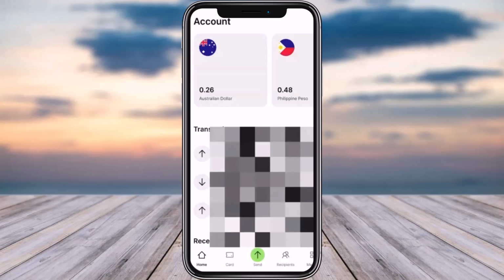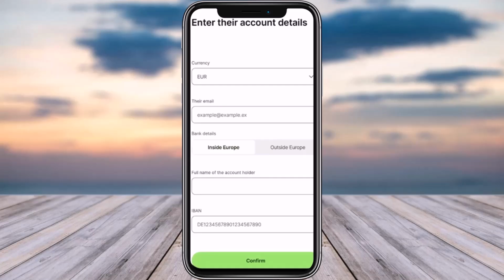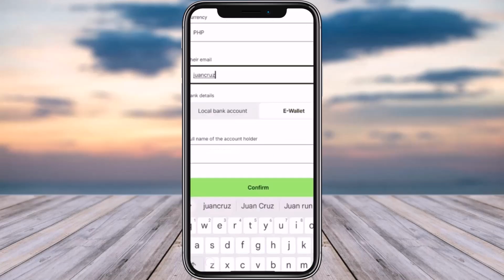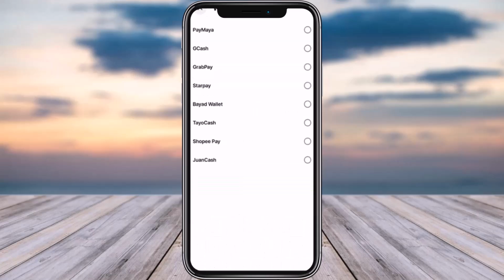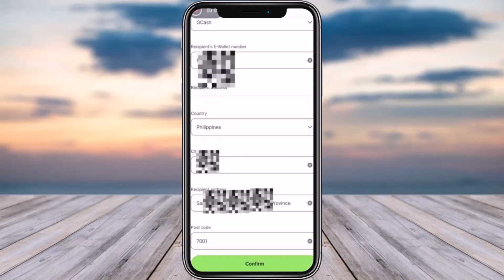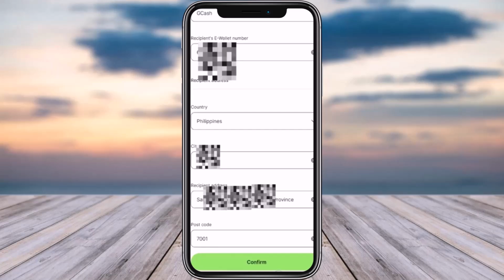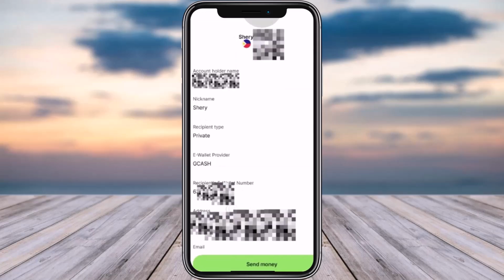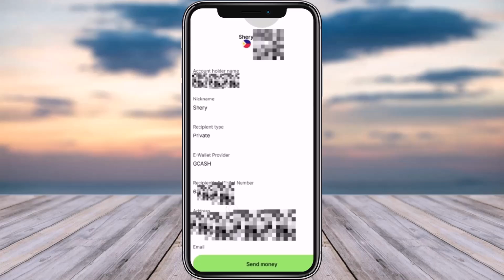How To Transfer Money From Gcash To Wise !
Learn how to transfer money from GCash to Wise with this simple step by step guide. If you want to send funds between GCash and Wise, you need to correctly set up the recipient details and choose the right payment method inside the Wise app to complete the transfer successfully.

First, open your Wise app and tap on the Send option at the bottom of the screen. In the recipient section, choose Someone Else as the recipient type.

If you are transferring through a bank account, select whether the account is inside Europe or outside Europe. Enter the account holder’s full name, IBAN or bank account number, and any required banking information. Select the correct currency and review the details carefully before confirming.

If you prefer to transfer using an e wallet option such as GCash, switch to the e wallet payment method inside the app. Select GCash from the list of supported e wallet providers. After choosing GCash, enter the recipient’s e wallet number, country, city, full address, and postal code as requested.

Make sure all the details are entered correctly before proceeding. After filling in the required information, review the summary screen that shows the account holder name, payment method, and recipient details. Once everything is verified, tap on Send Money to complete the transaction.

After confirming, the funds will be processed and transferred according to the selected method. Always double check recipient information to avoid errors or delays.